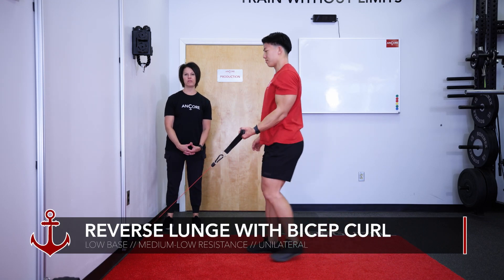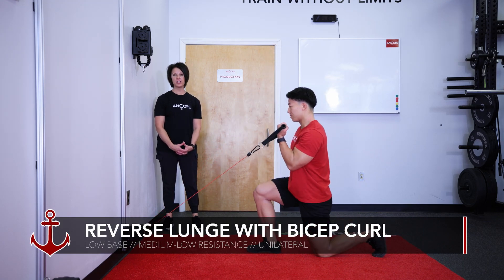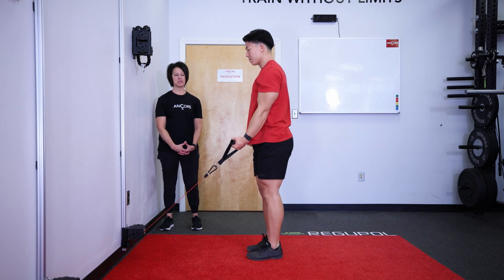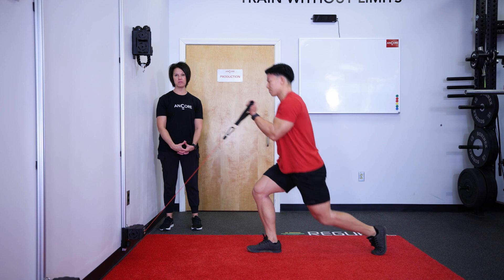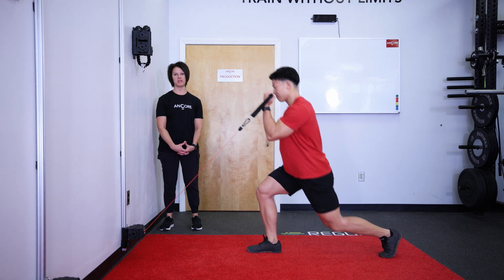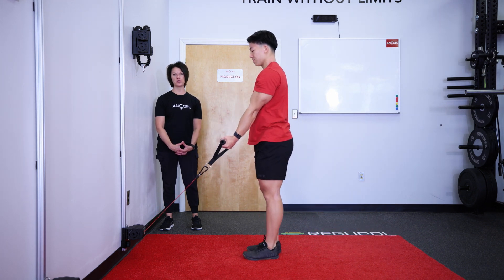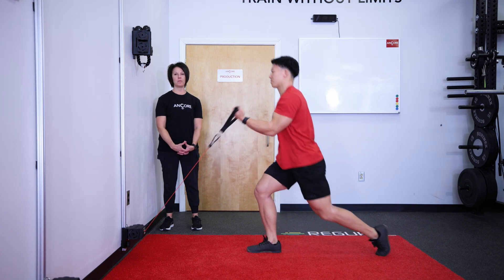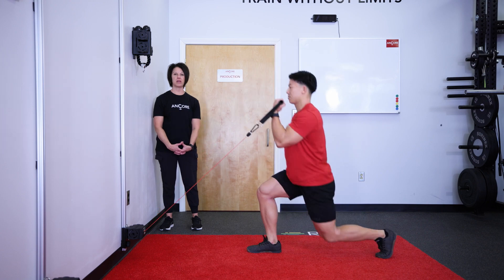Single-Arm Bicep Curl with Reverse Lunge | Cable Machine Exercise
Learn how to perform a single-arm bicep curl with reverse lunge on your ANCORE Pro with guidance and coaching tips from our team.